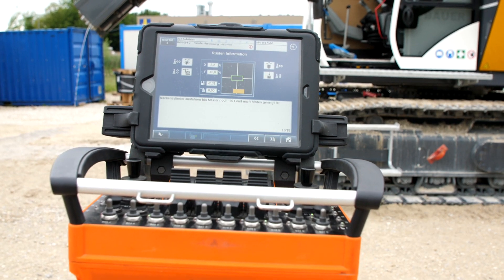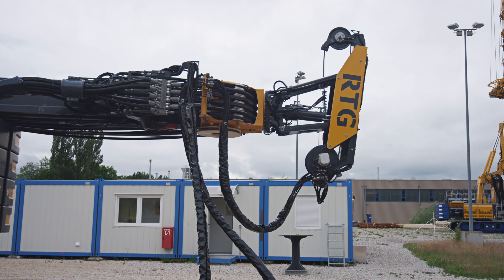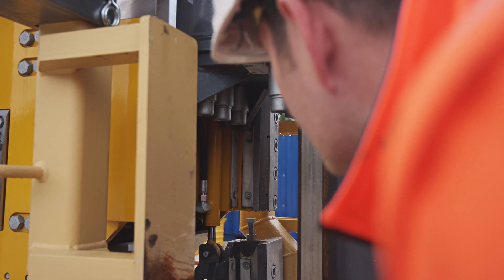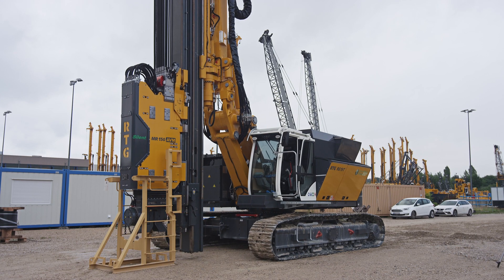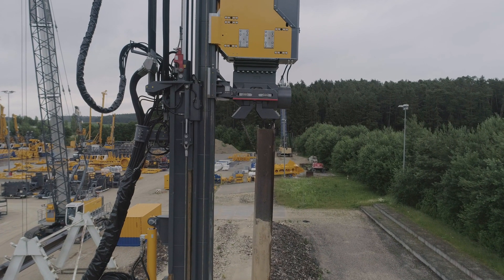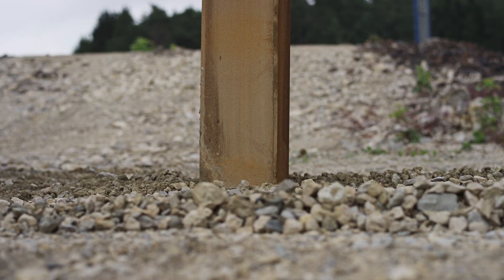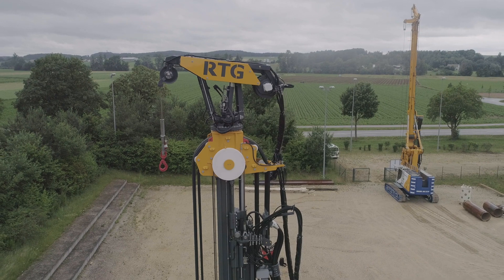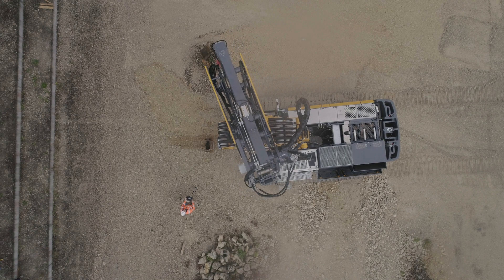Innovations for Automation and Safety | RTG Rammtechnik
The operation remote control, the rotating and adjustable auxiliary winch as well as the patented sheet pile assistant . These new features by RTG Rammtechnik GmbH make work on jobsites way easier and more efficient.